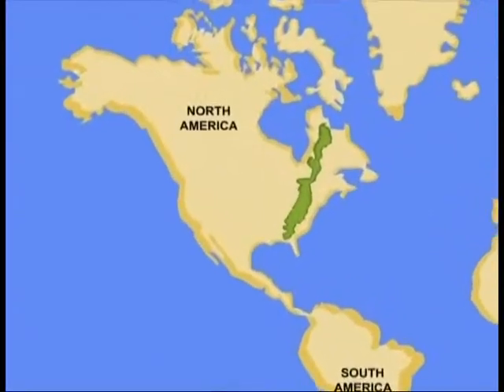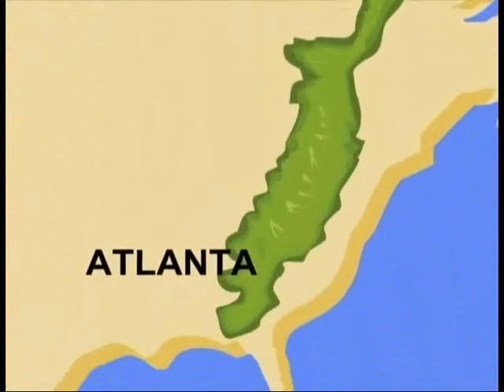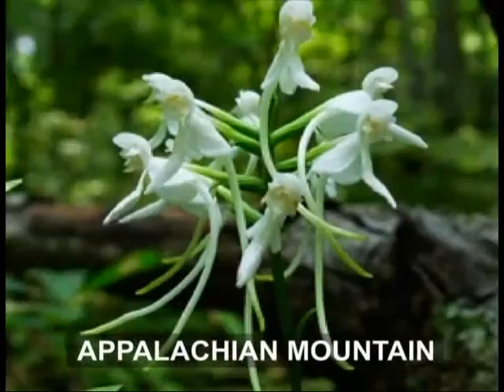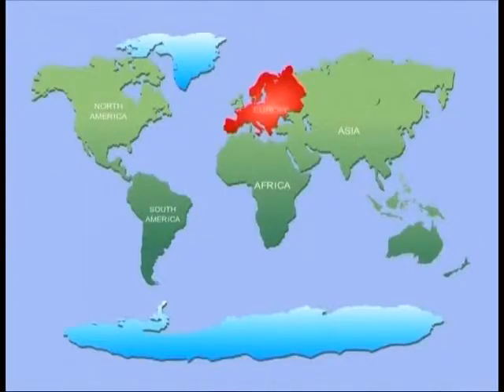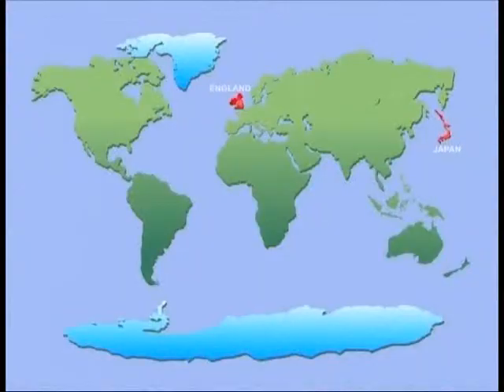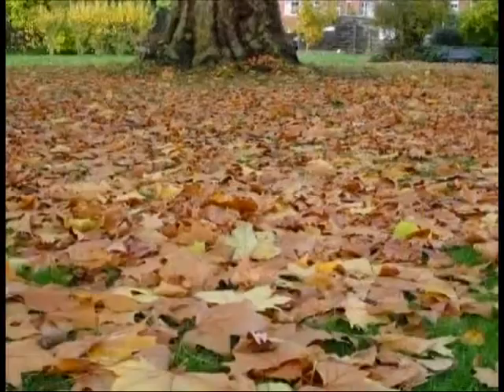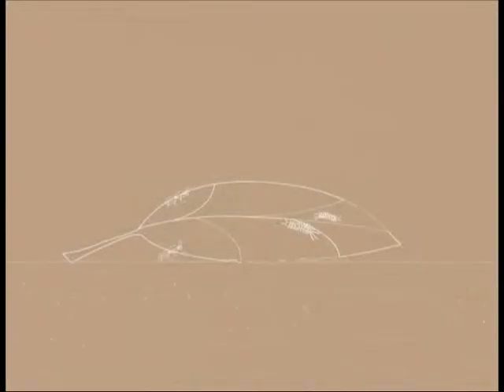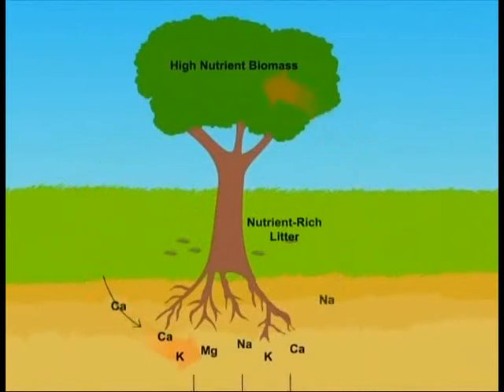Temperate Forest - Amazing Strange Facts Blow Your Mind - Ep - 15 - Part 1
Temperate Forest - Part 1
Today, we will learn about Temperate Forest. Major tropical forests, Temperate Forests and Boreal or taiga forest. There are four seasons in Temperate Forest summer, winter, fall and spring. Temperate forests correspond to forest concentrations formed in the northern and southern hemisphere, or in temperate regions. Main characteristics include: wide leaves, large and tall trees and non seasonal vegetation. Temperate rain forests typically have heavy rainfall and dense humidity.